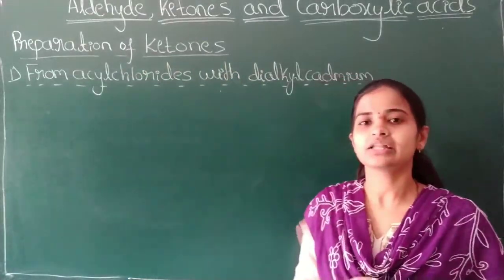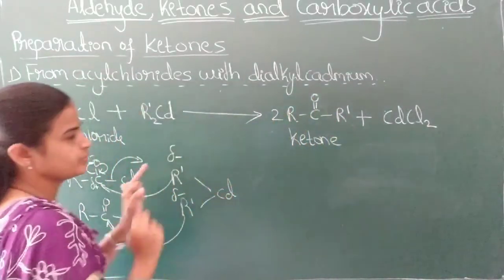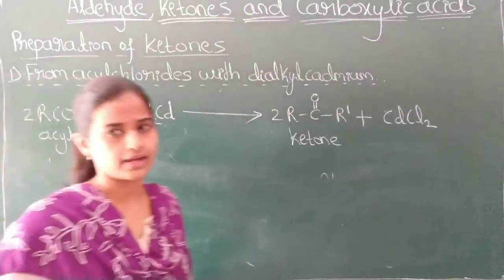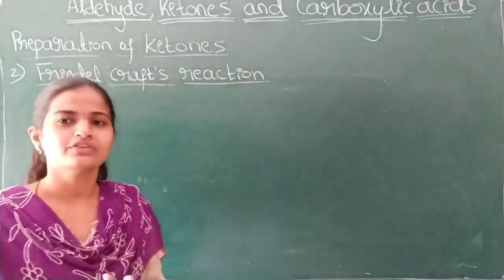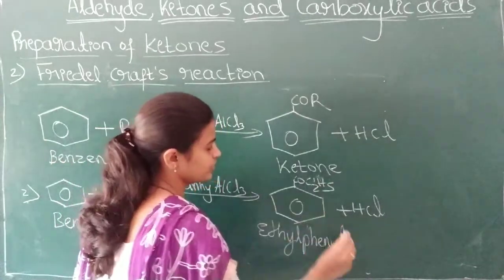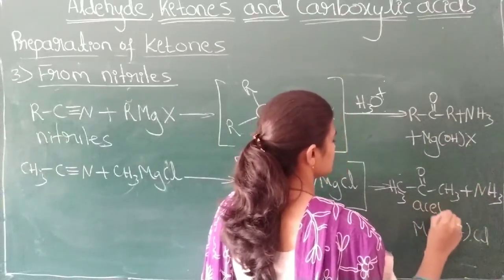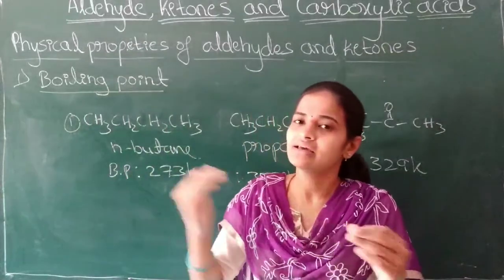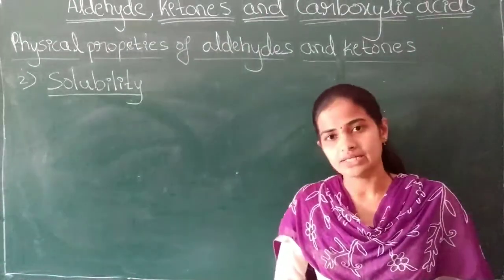"Aldehydes, Ketones & Carboxylic acids" Part-3